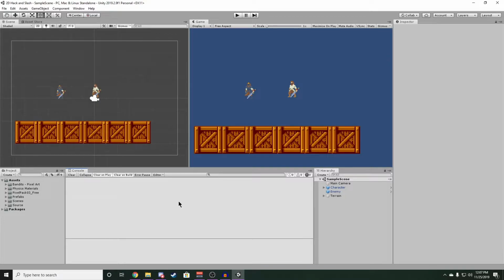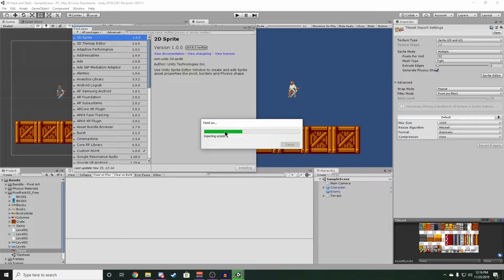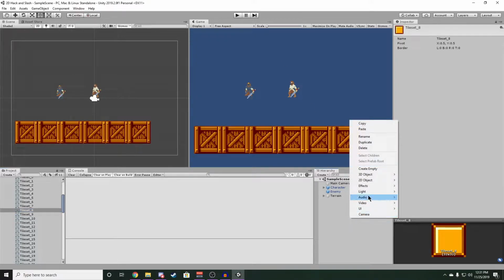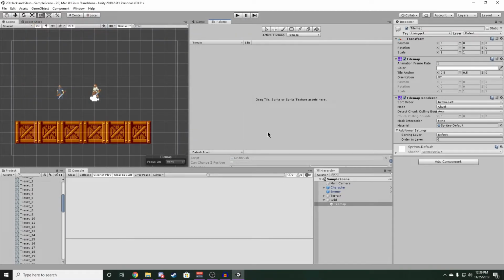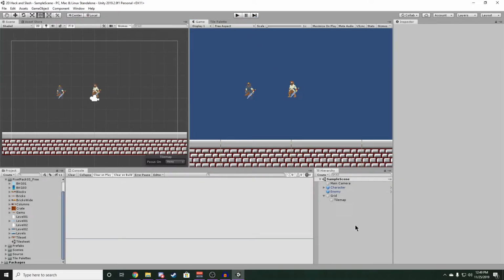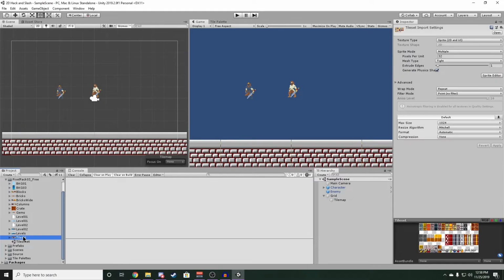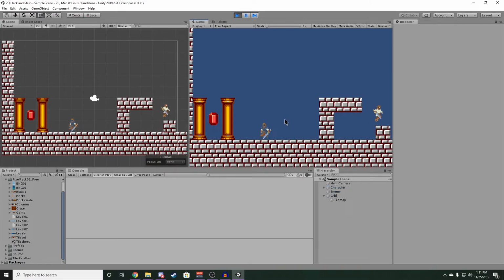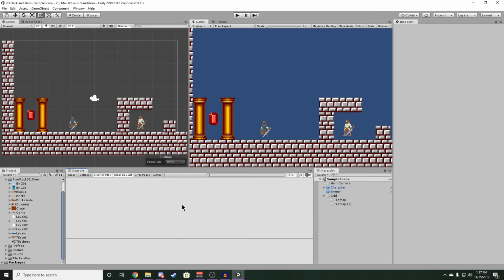Terrain with Tilemaps - #6 Let's Create in the Unity Engine: 2D Hack and Slash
Learn how to design and develop your very own 2D hack and slash game in Unity. You will create systems that are applicable to various projects and a multitude of genres. You will learn concepts such as character systems, combat, user interface, AI, analytics, and more!

In this episode we are going to start implementing tile maps to create the terrain for our game. In the following episodes we are going to begin making power ups for our player to acquire!